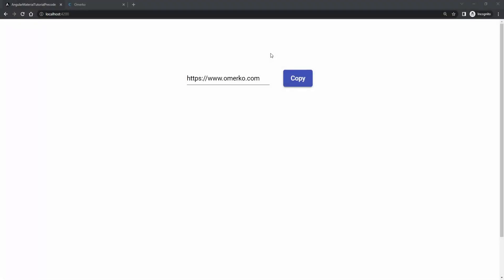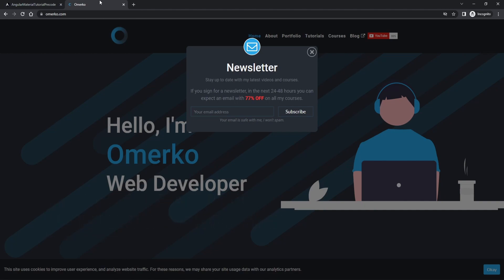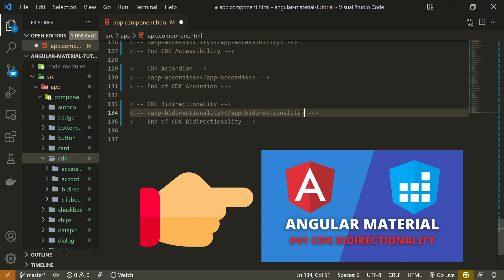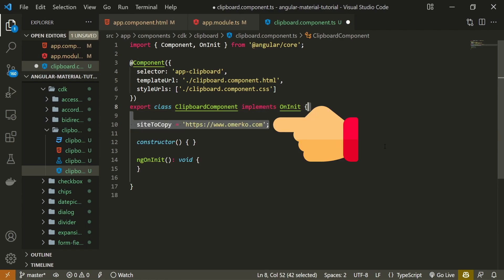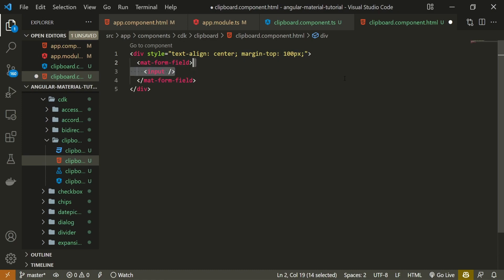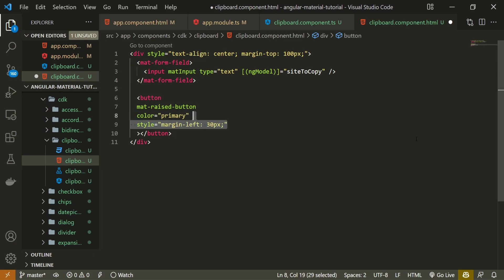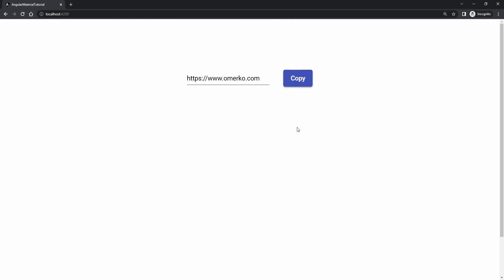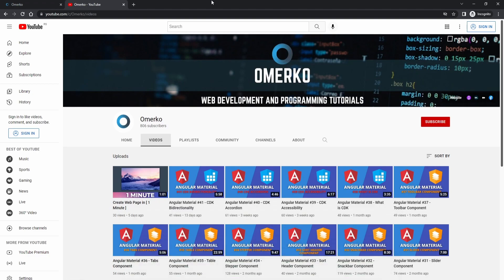Angular Material #42 - CDK Clipboard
✦ CHAPTERS:
0:00 Intro
0:30 Creating The Component
0:44 Using The Component
1:00 Importing The Module
1:20 Content to Copy
1:35 Creating Field to Present The Content
2:00 Presenting The Field
2:11 Creating a Button for a Copy
2:44 Testing The Feature
3:00 Outro